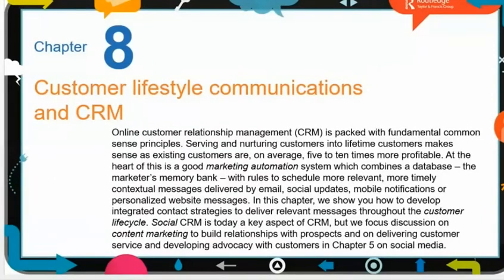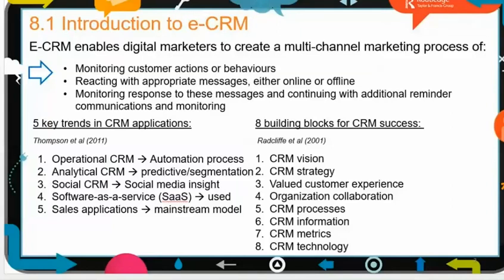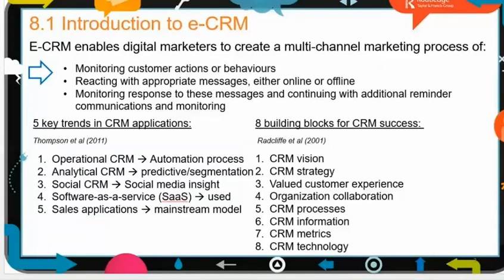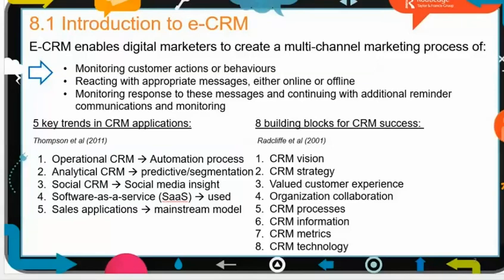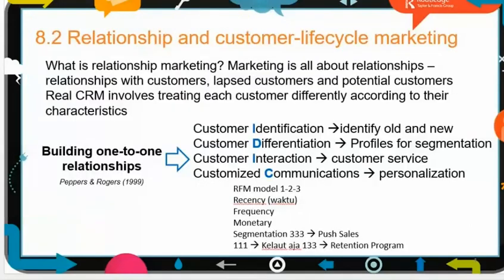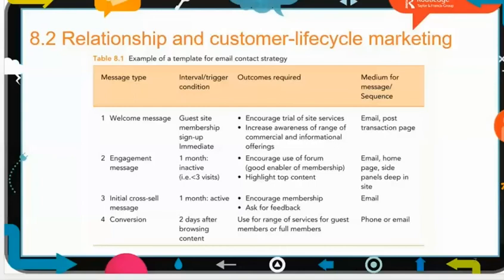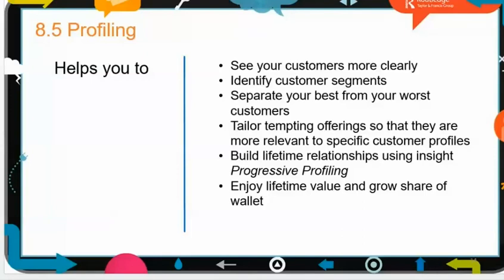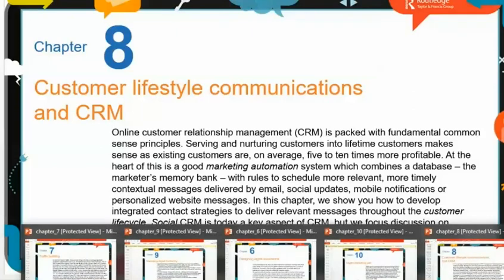ENG | Digital Marketing Chaffey | Ch 8 Customer Relationship Management (CRM)